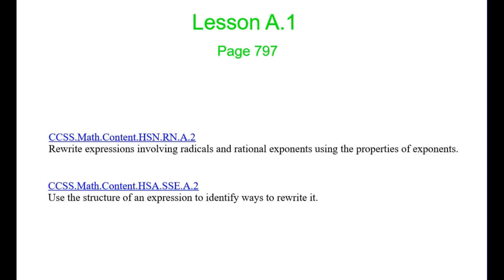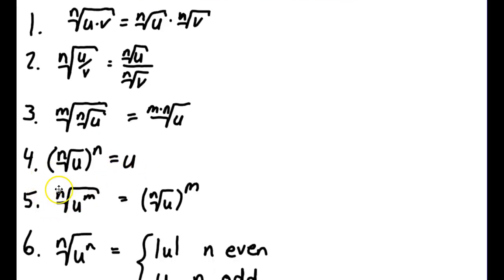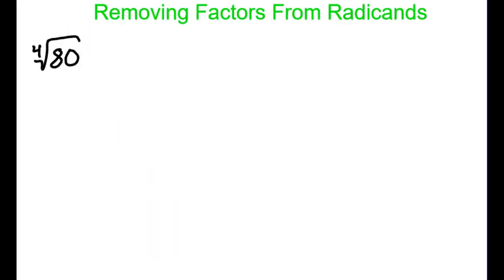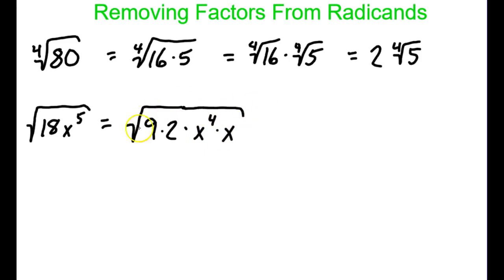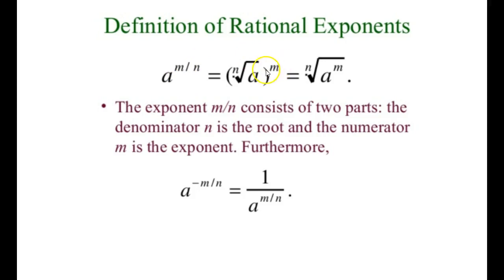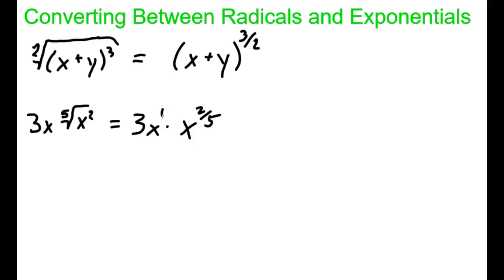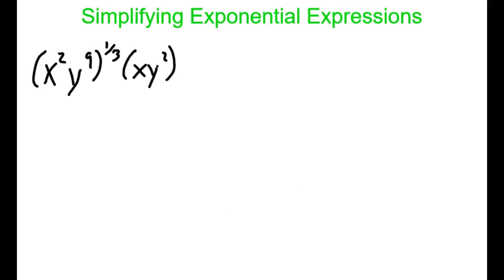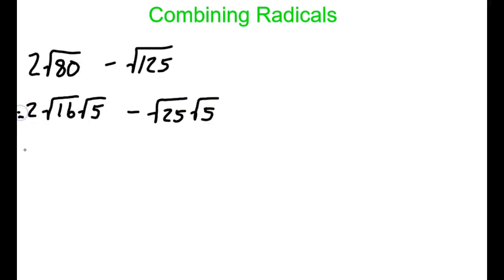Precalculus Lesson A.1